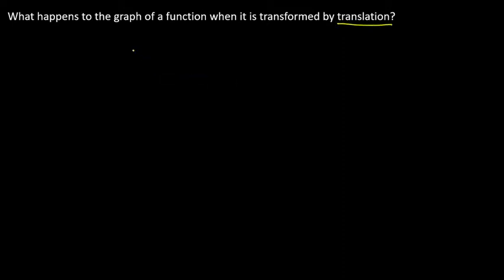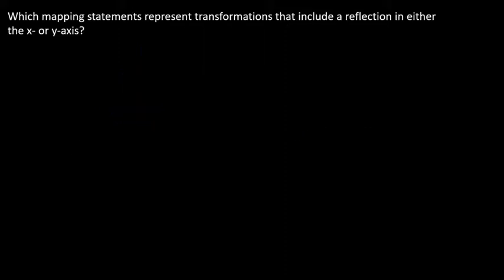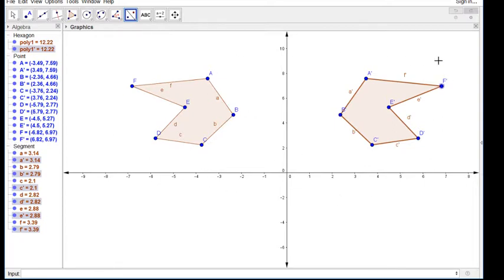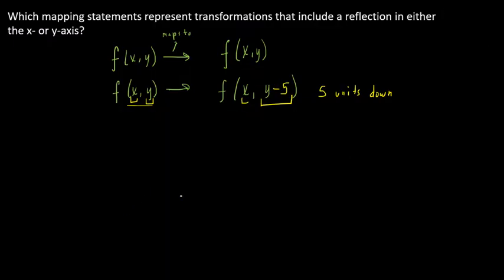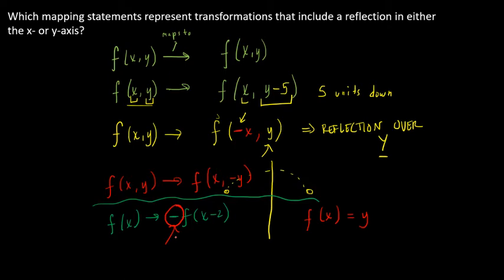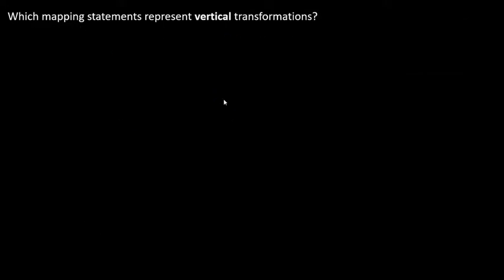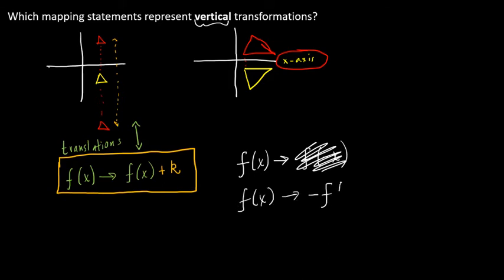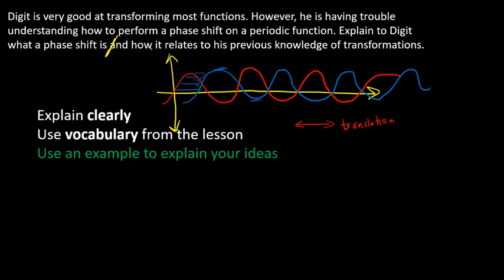Alg 2B P3 D2